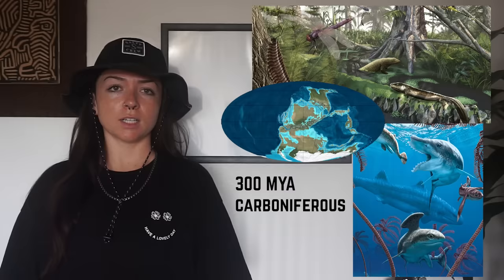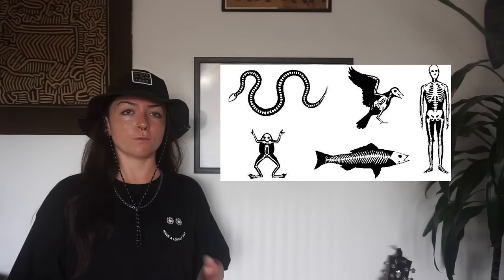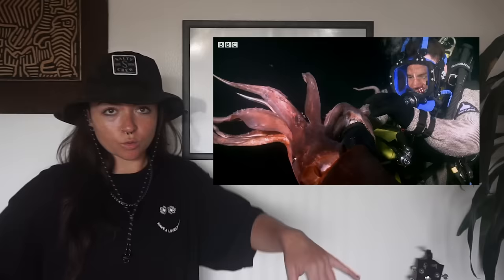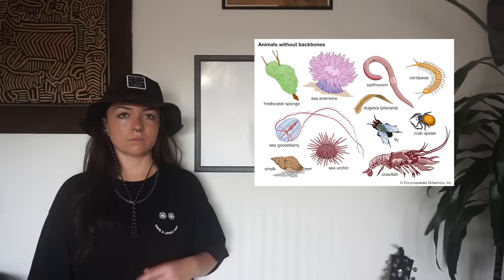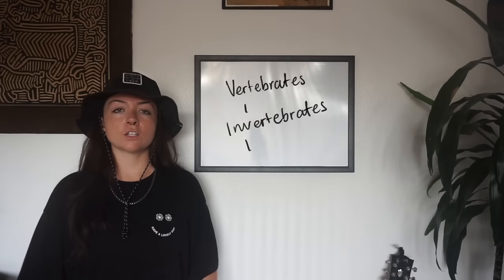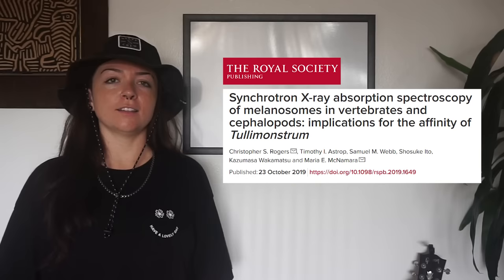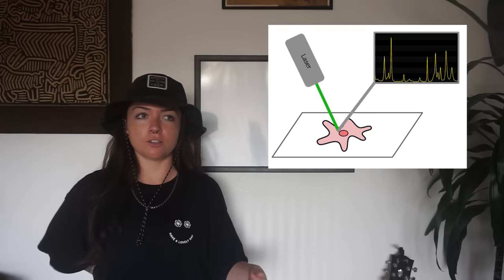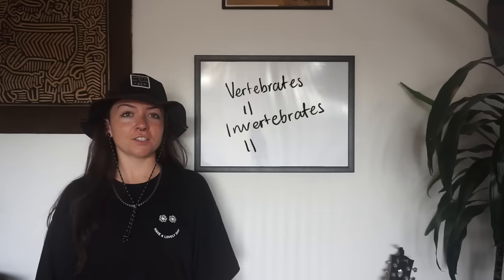Spooky Specimens: The Tully Monster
Hello hello! And welcome to my first long-form video :)

This is about the Tully monster (Tullimonstrum), a perplexing animal alive during the Carboniferous Period. Scientists have been arguing about its classification for...way too long now. Let me know what you think it is in the comments!

I want to give special thank you's to:
- Milo, (@miniminuteman773) for getting me in contact with his editor, Gian
- and Gian, for helping me bring these videos to life :)

I'm still figuring out exactly what my long-form content style will be. And trying some new things as I learn how to make them the quality uploads that I'm envisioning. So I hope you're looking forward to the ride lol